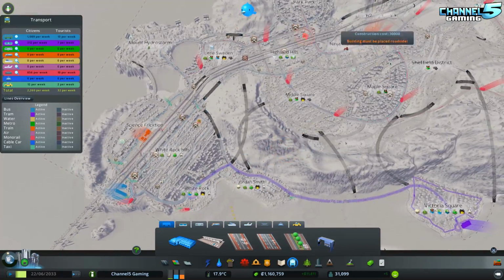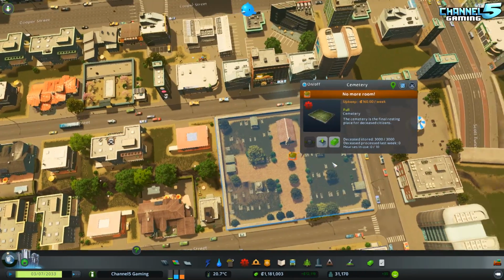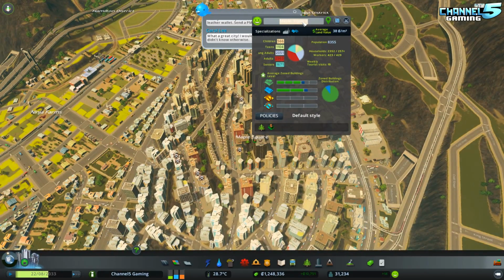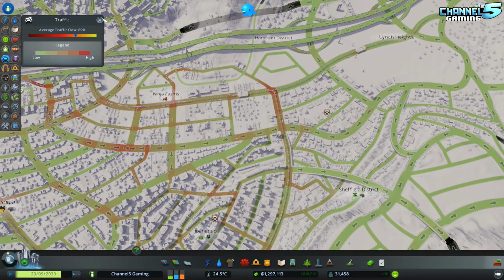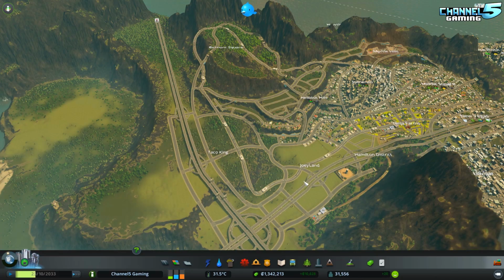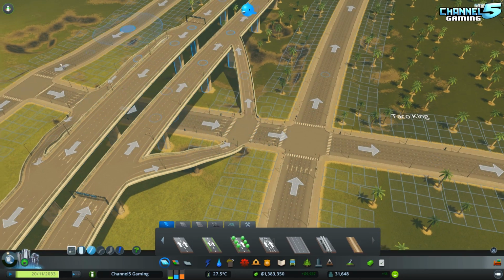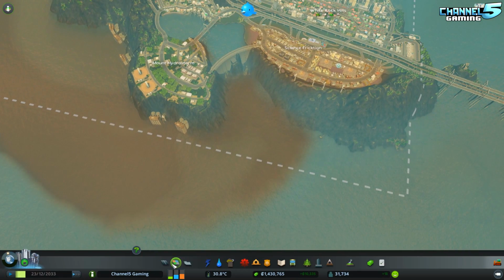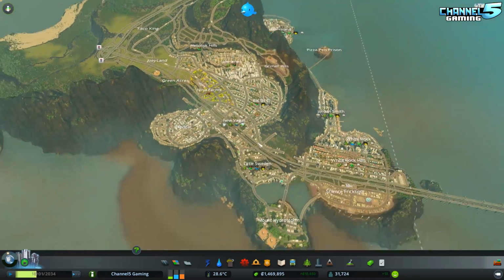Subscriber comments 02 - Lets Play - Raerei Cove 11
Channel5 Gaming plays Cities Skylines with all DLC installed! This map is called Raerei Cove, a player created map created by Eva
This episode I respond to all subscriber comments, a community dedicated video!